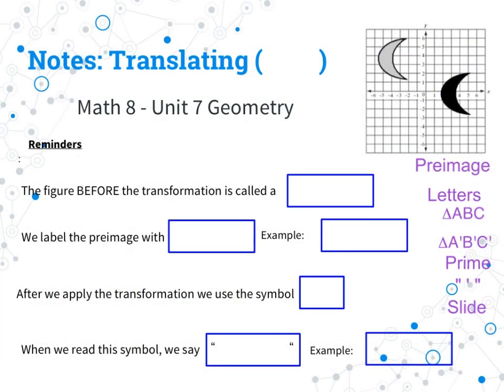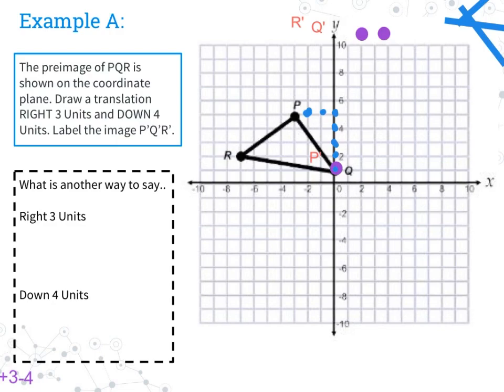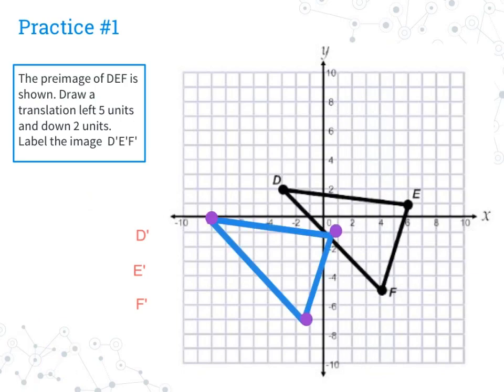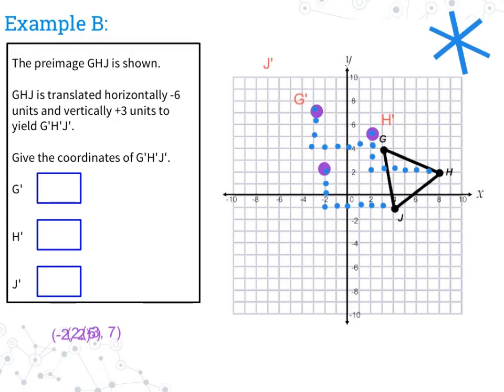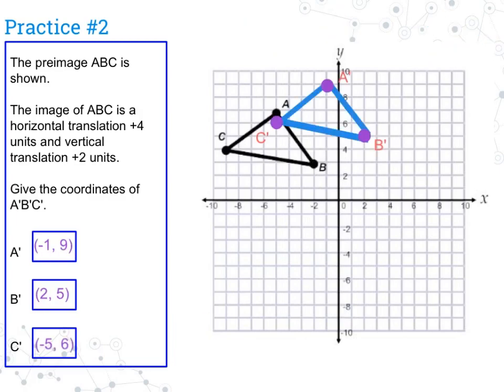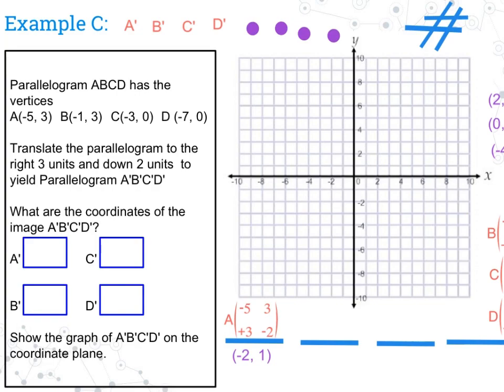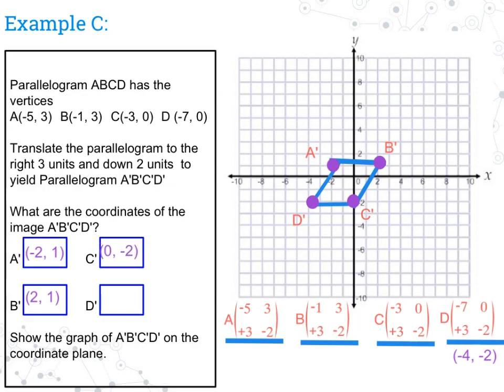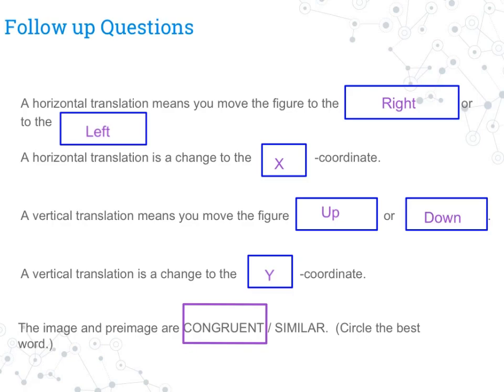Pre-Algebra: Transformations - Translating